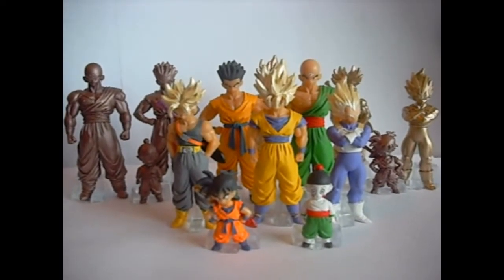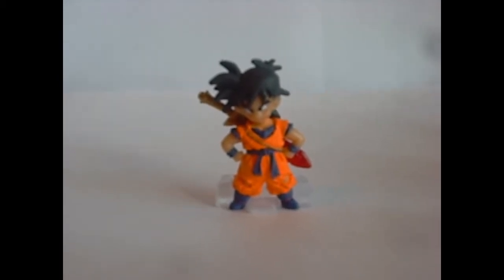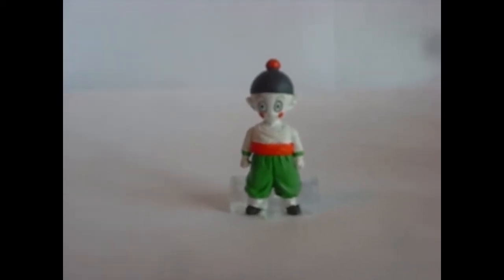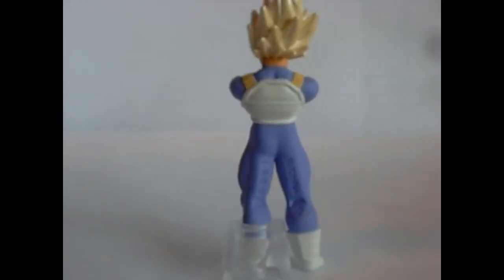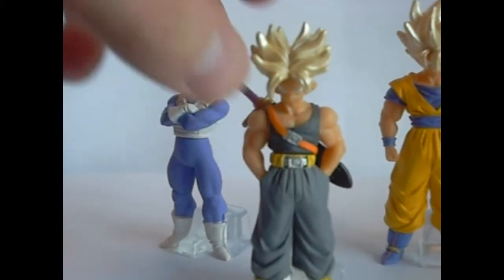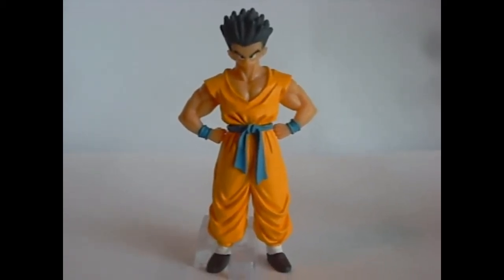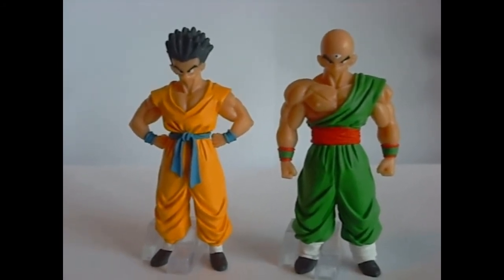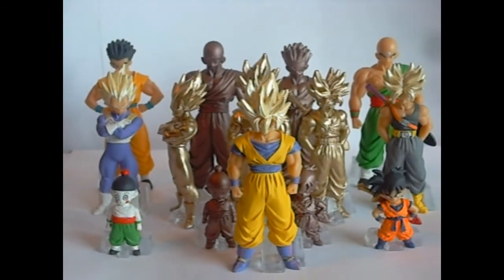DBZ HG Part 20-2 Gashapon Set goku vegeta trunks gohan tien yamcha chiaotzu